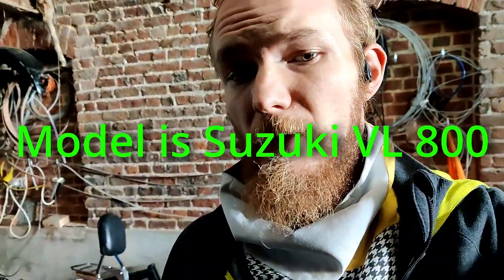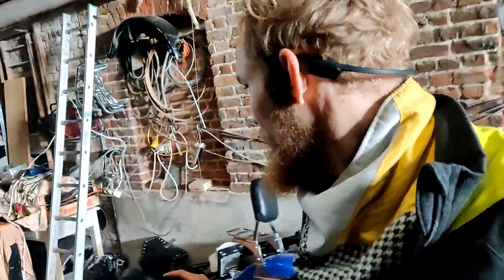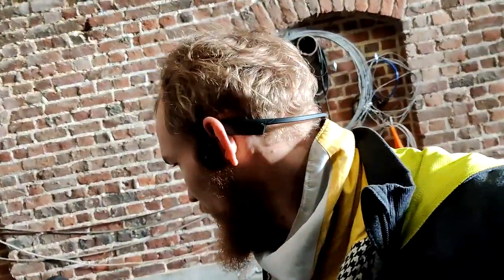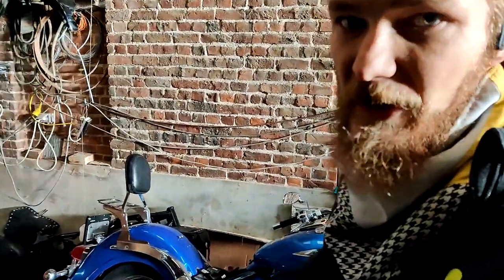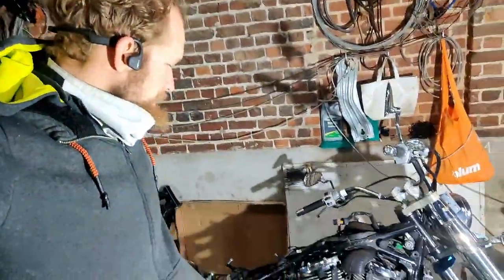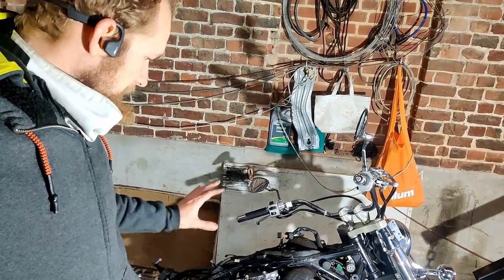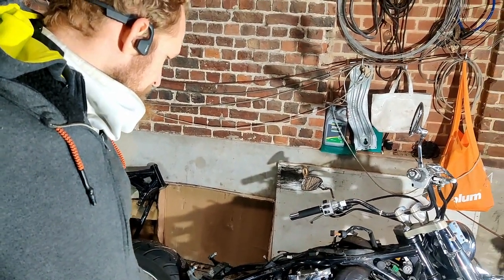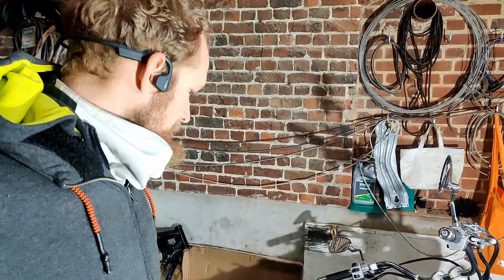Disassemble and reassemble of a Suzuki Intruder Volusia VL800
Video by Bobby-Belgian